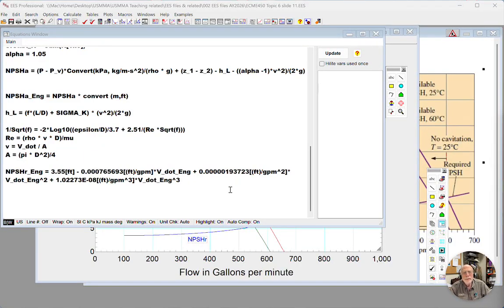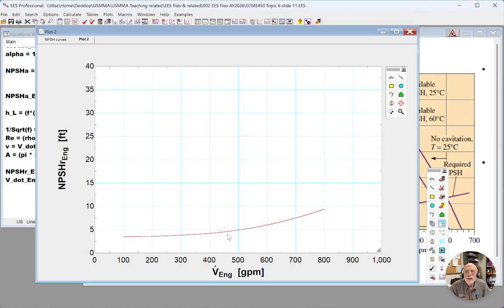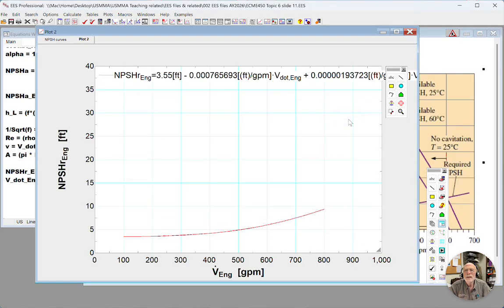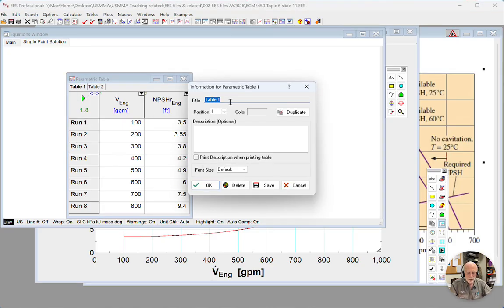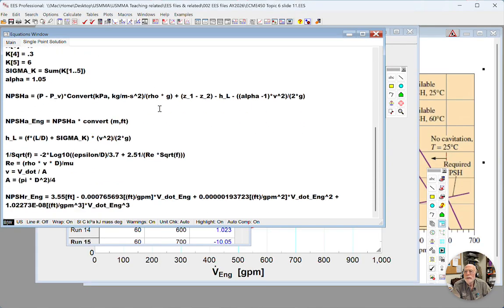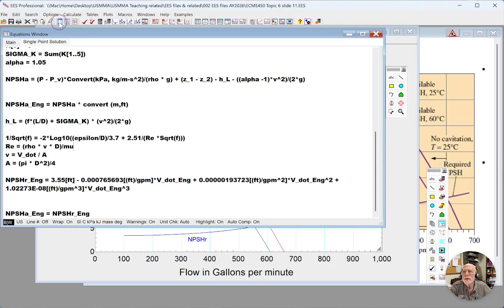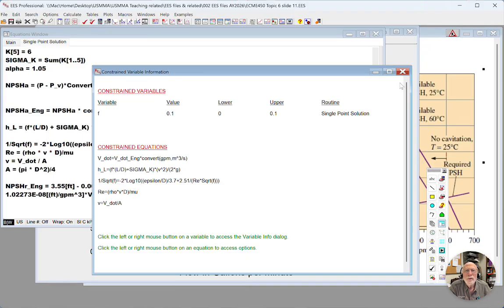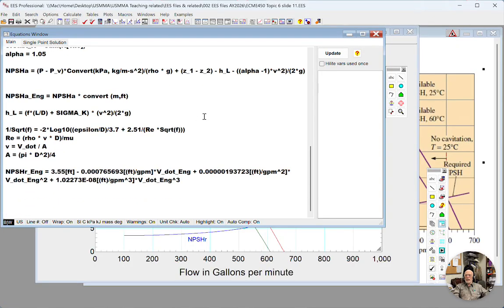NPSH in EES part 3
NPSH minimum to avoid cavitation, calculated using EES